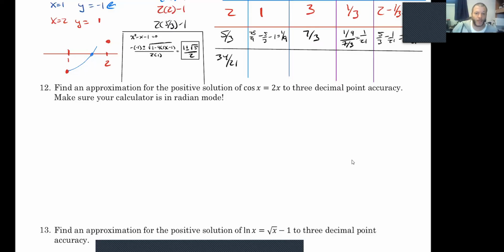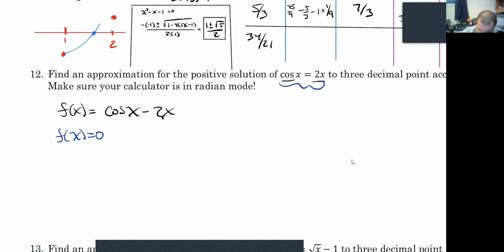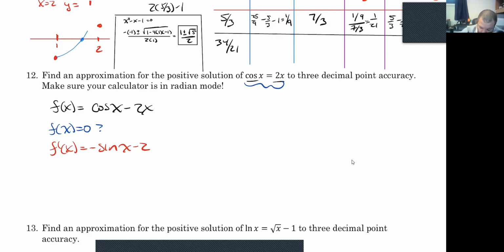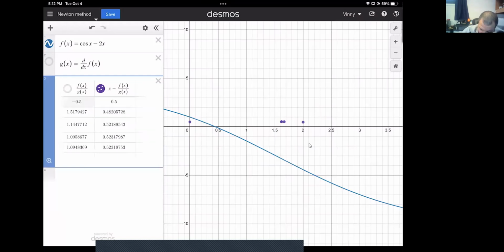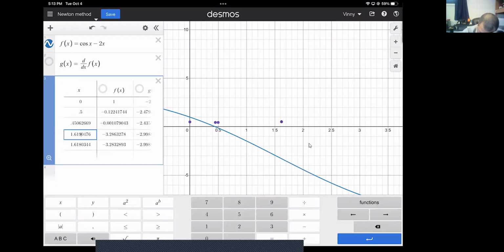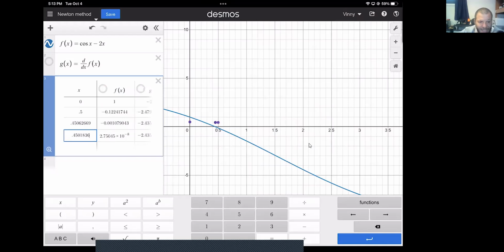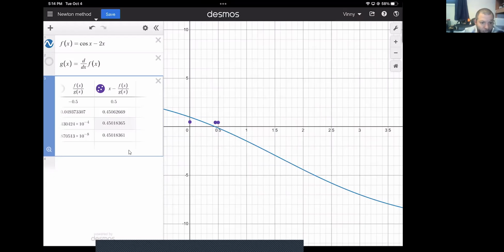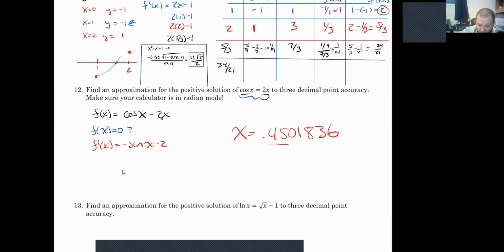MA 1172 HW 1.3 Q11